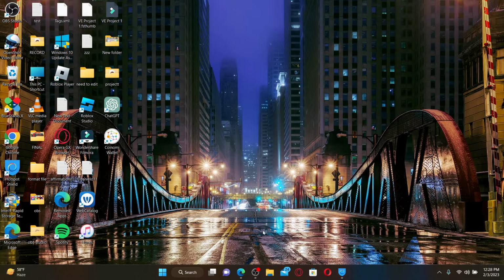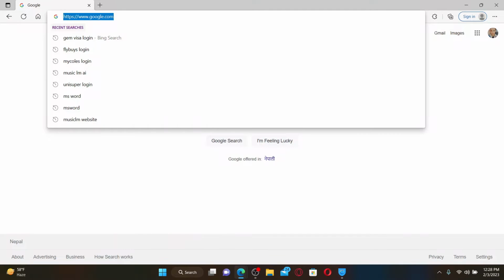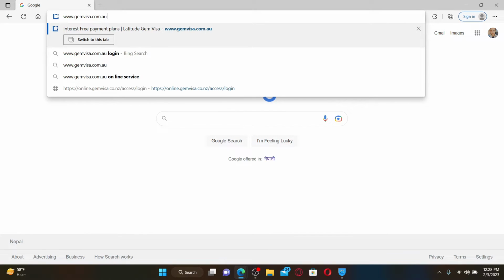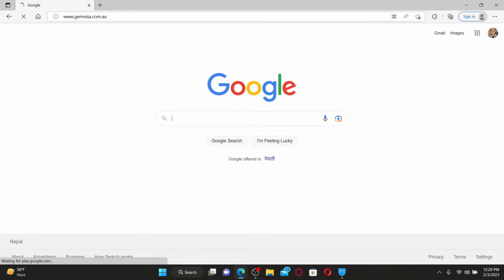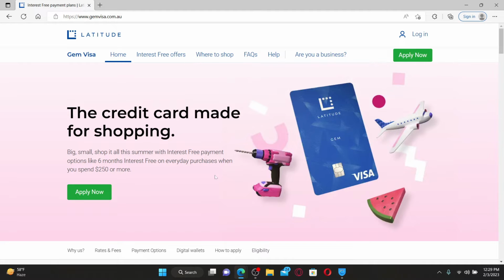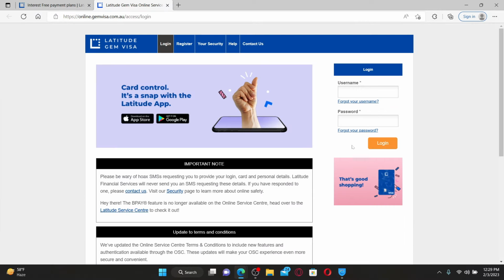How To Login into Gem Visa Account 2023?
Struggling to log into your Gem Visa account? Say goodbye to login woes! This video tutorial will show you step-by-step how to get started with your Gem Visa account and enjoy the benefits of easy payments.